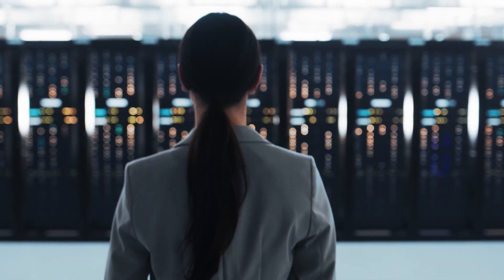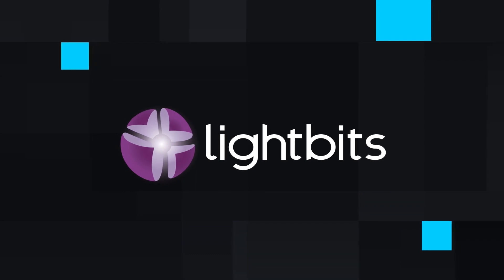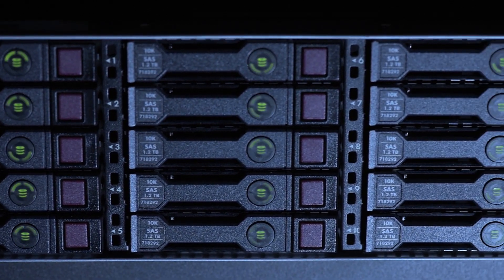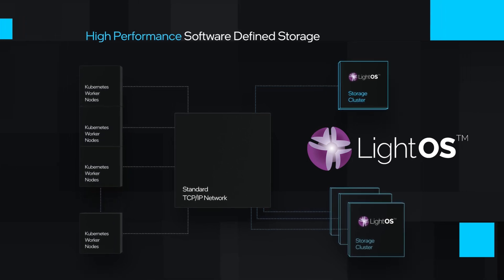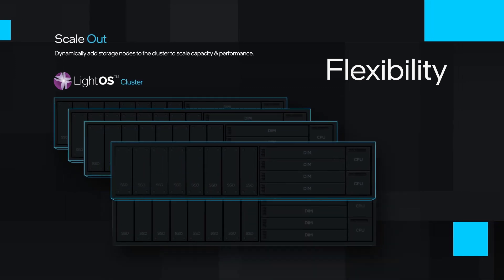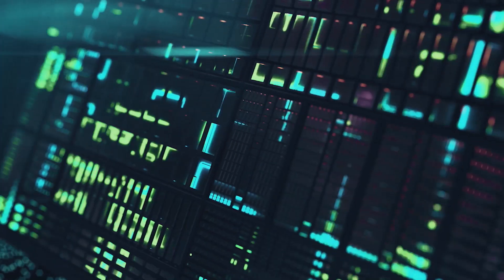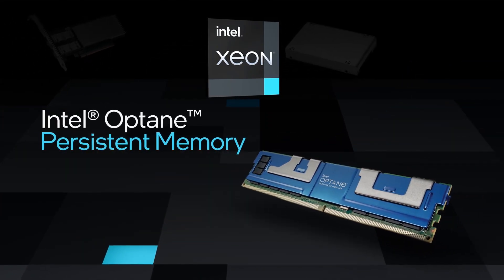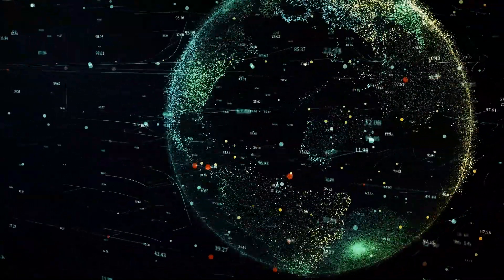FI-TS Delivers Customers Persistent Storage with Lightbits Labs and Intel | Intel Business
Learn how cloud services provider, FI-TS, delivers financial services and insurance companies lower TCO by using disaggregated, software-defined storage with Lightbits Labs and Intel.